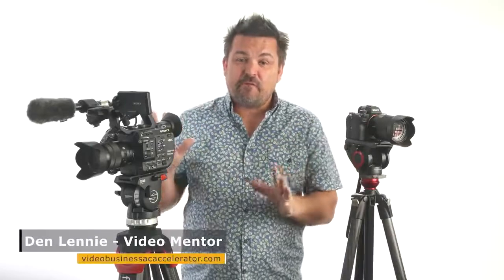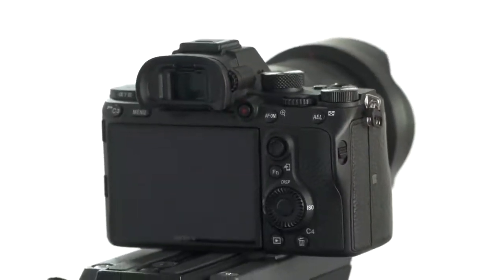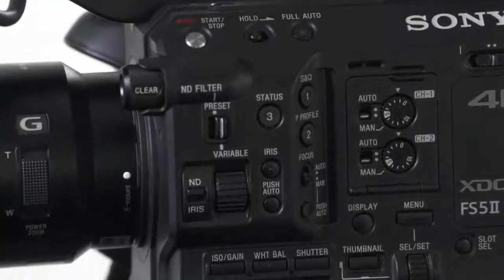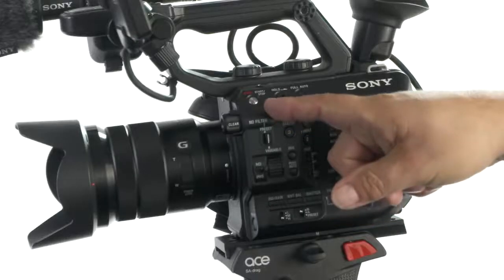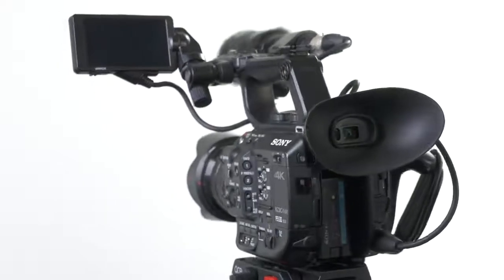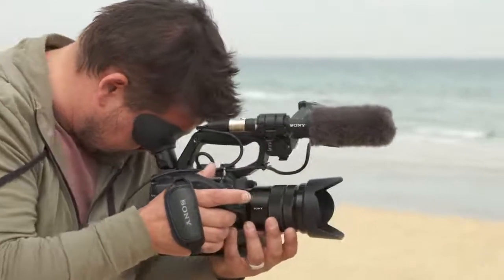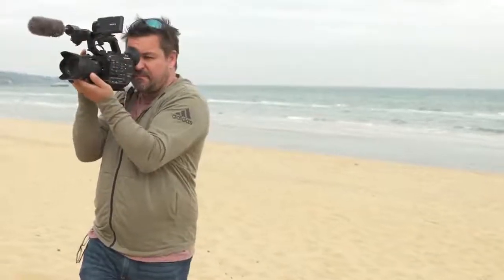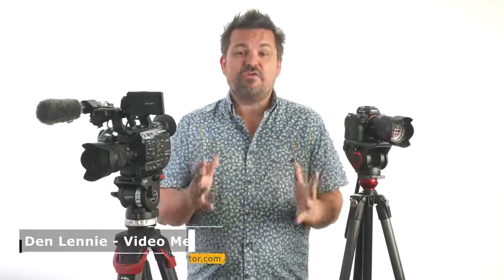The form factor matters a lot!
Along with the object and location, the form factor plays a vital role. For some situations, a small discreet camera like α7 III fits well where you don’t want to grab attention about filming. While in other situations, a professional camcorder like FS5 II serves the purpose.

Follow Sony Alpha on Instagram @sonyalphain for Alpha photography, contests, inspiring stories, photo expeditions, updates, and offers.

About Sony:
At Sony, our mission is to be a company that inspires and fulfils your curiosity. Our unlimited passion for technology, content and services, and relentless pursuit of innovation, drives us to deliver ground-breaking new excitement and entertainment in ways that only Sony can, creating unique new cultures and experiences. Everything we do is to move you emotionally. Be moved.